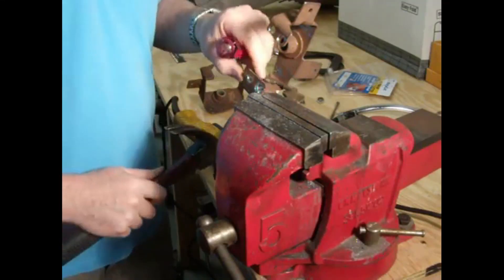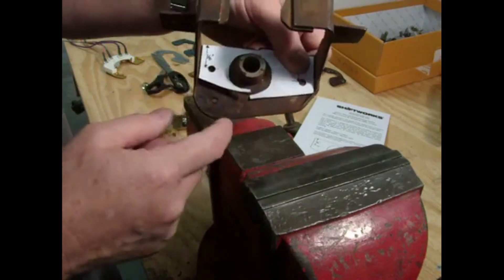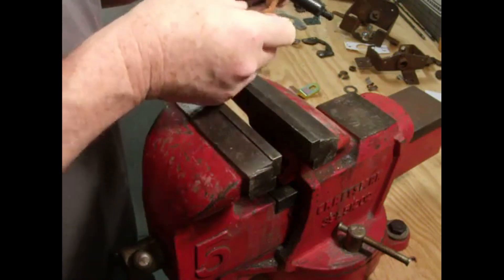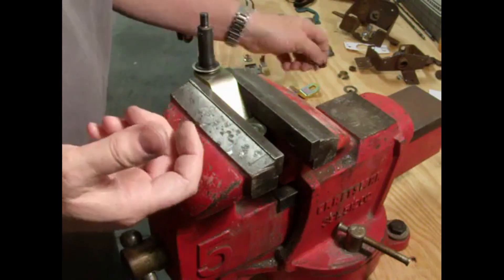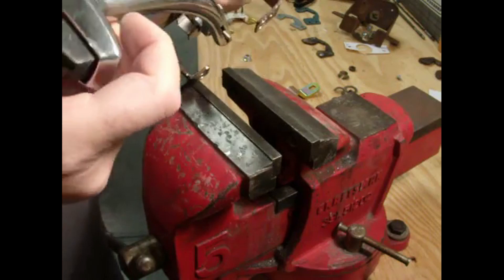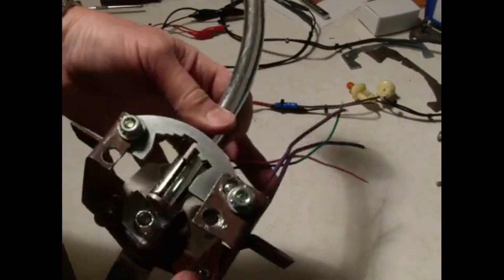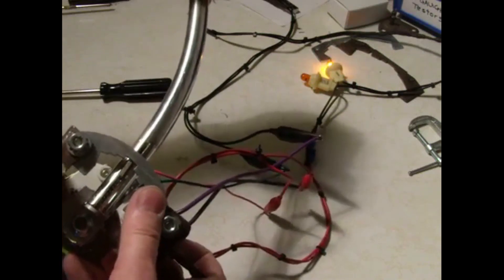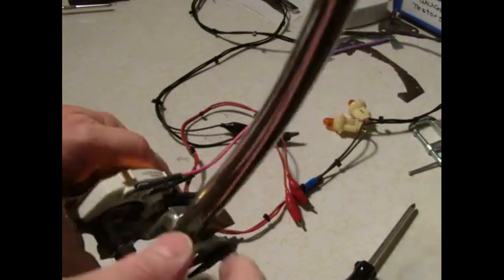Shiftworks S105 DA DB Conversion Kit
The following vehicles will apply to this kit.
- 1967 Camaro
- 1967 Firebird
- 1968-72 Nova

This Shiftworks kit (part # S105-DA or S105-DB) will convert your factory automatic floor shifter that came in your car to now work with a more modern transmission. Available for 3 OR 4-speed OD automatics, this kit takes the guesswork out of a transmission upgrade and makes your shifter work as if your car came that way from the factory.